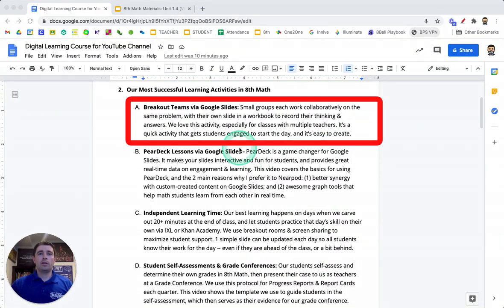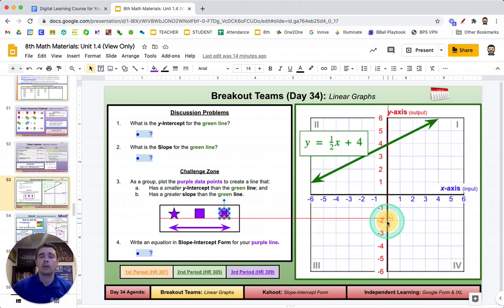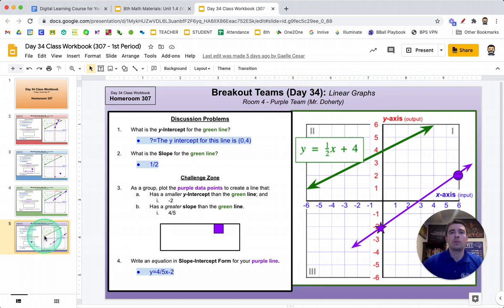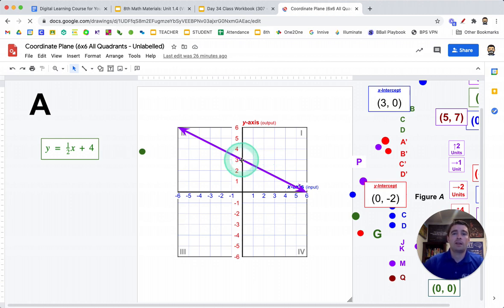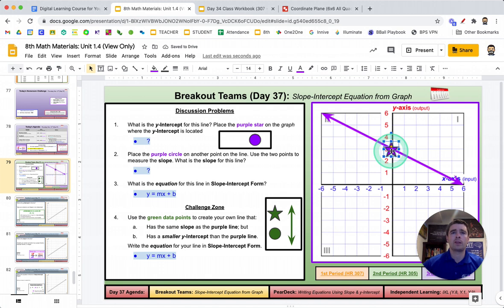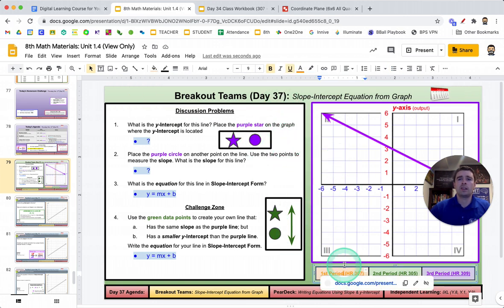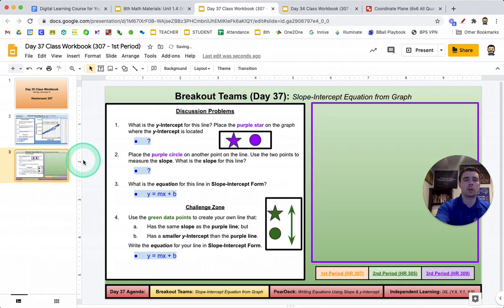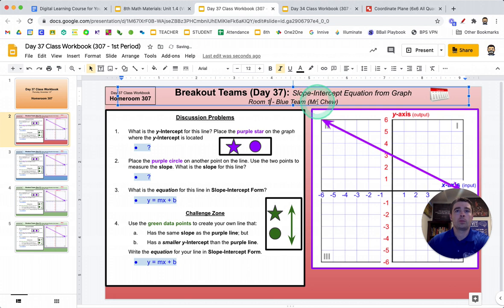Lesson 2A: Breakout Teams via Google Slides